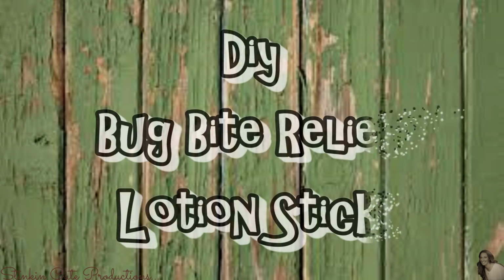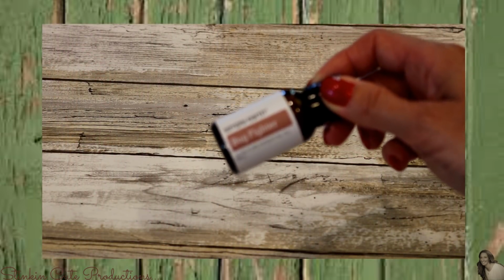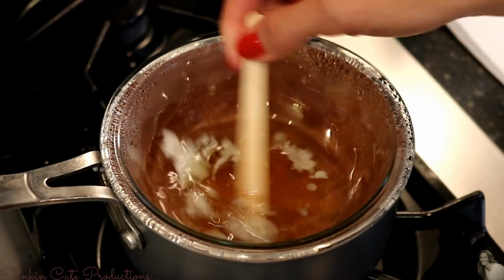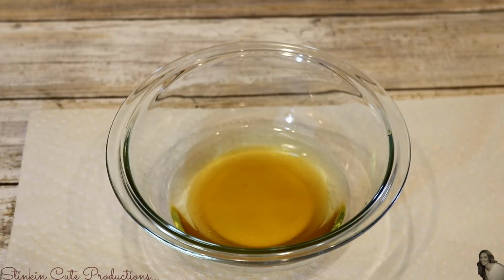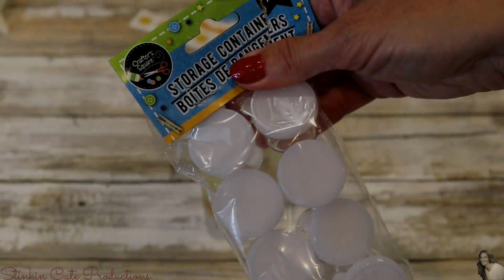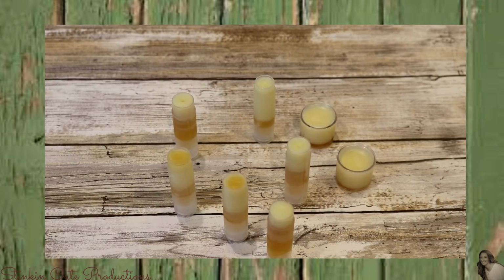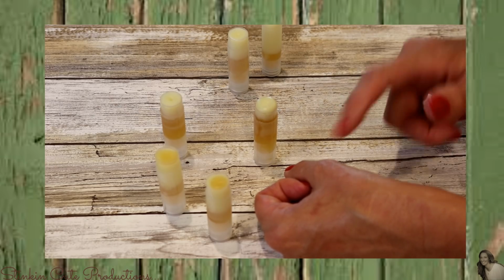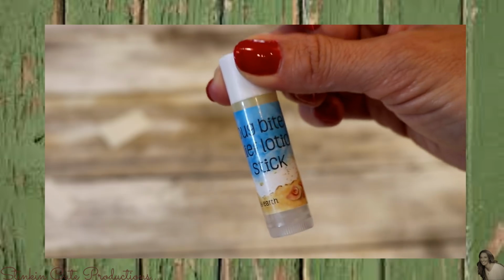Bug Bite RELIEF Lotion Stick | ITCH be GONE!!!! Tip and Tricks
This Diy Bug Bite RELIEF Lotion Stick is so QUICK and EASY to make and is all NATURAL!! It smells AMAZing :-) NO CHEMICALS!!!  I'll be using Essential oils that I received in my June Subscription Box from Simply Earth! Essential Oils for Beginners! Tips, Tricks and Recipes

KB Creations
5022 West Ave. N. Suite 102 #187

HP Envy